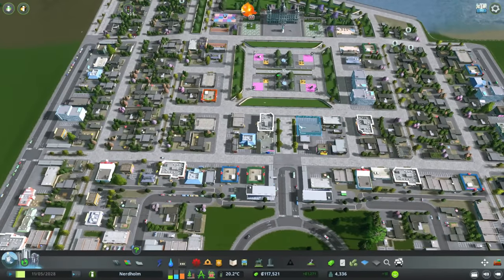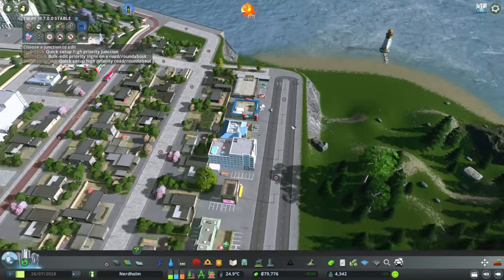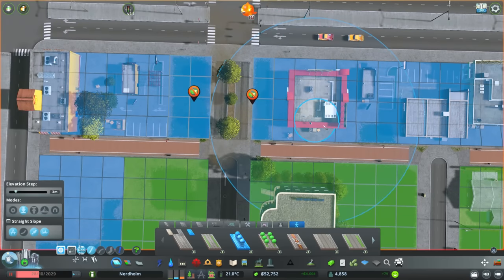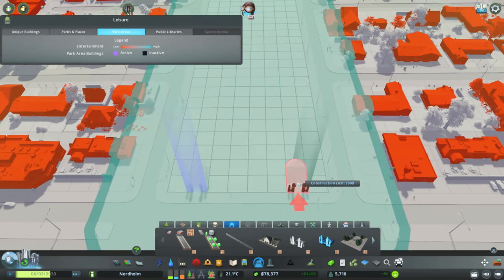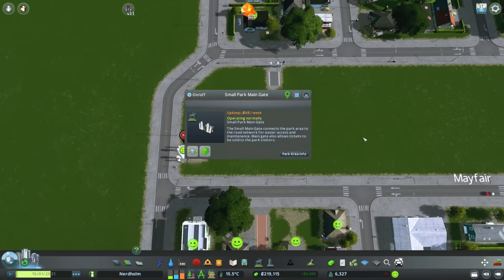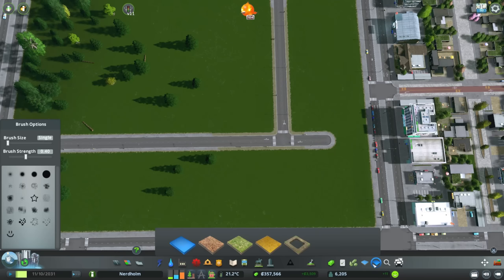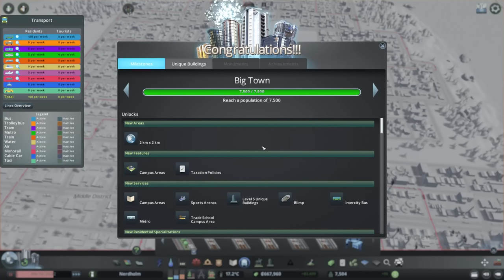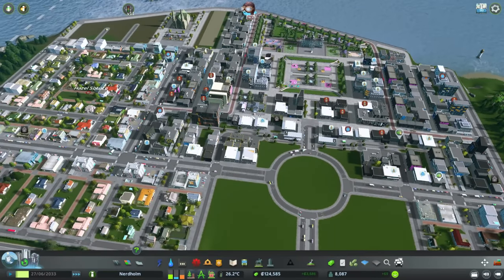Using WALL-TO-WALL BUILDINGS to Change Everything — Cities: Skylines - Nerdholm (#4)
A pedestrian-only city sounds really cool... huh?

► Nerdholm Map — Oracle Lake
► About The Game...
Take the next step with Plazas and Promenades.
Say Goodbye to noise and pollution and Hello to pedestrian streets, car-free areas, and modern plazas. It’s time to level up your Cities with this environment-friendly expansion!
Pedestrian Streets

Let your citizens walk freely on pedestrian-only streets! Place them in your city like any other road and create new green city centers free of most vehicles and noise pollution.

• Pedestrian Areas & New Policies
Activate three area-specific policies for your city including Slow Driving: all roads in the pedestrian area, except highways, get a speed limit of 20 km/h. Sugar Ban: increases the average lifespan of citizens in the pedestrian area but decreases their happiness. Street Music: increases happiness and noise pollution in pedestrian commercial areas.

• District Specialization
We added 3 new district specializations: offices, high-density residential areas, and high-density commercial areas. Setting a specialization on a district affects all area squares in that district that will spawn buildings with a different visual appearance and a gameplay effect. Each specialization features 24 new modern wall-to-wall buildings!

• City Service Buildings
Service buildings are important, but how about awesome-looking service buildings? Connect them to pedestrian areas by matching their visual style and providing services that contribute to good happiness values (one of the main metrics of a successful pedestrian area).